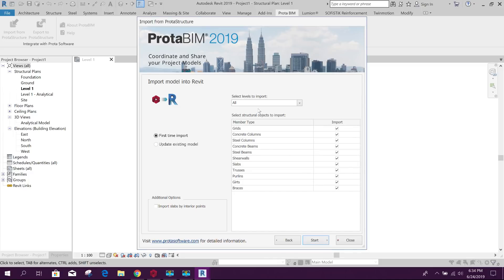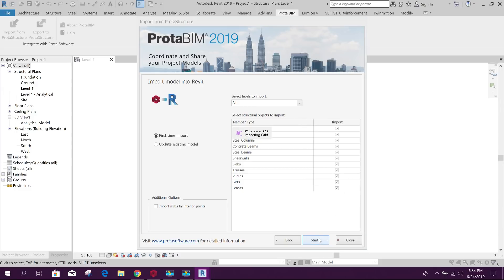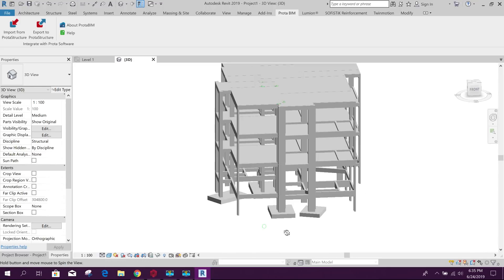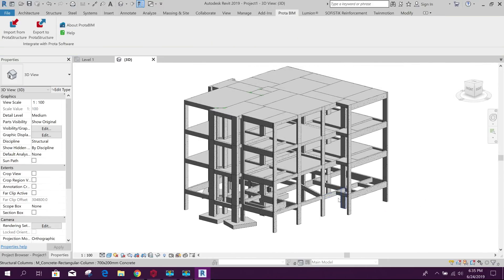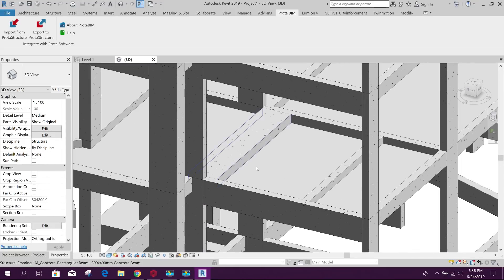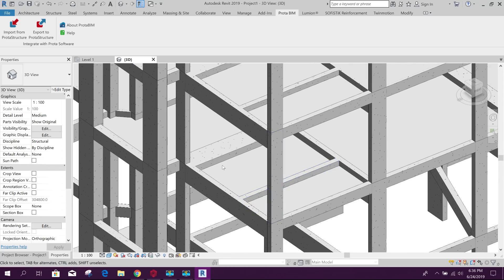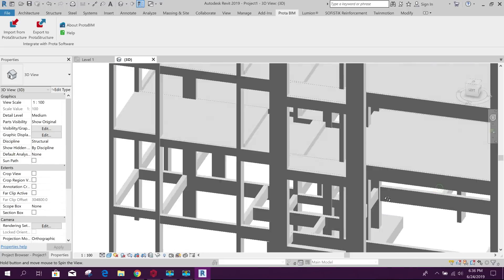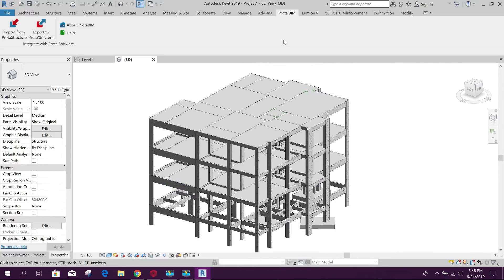PROTA BIM - Model Export from Prota to Revit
Watch PROTA BIM installation &  Exporting Model from Prota to Revit